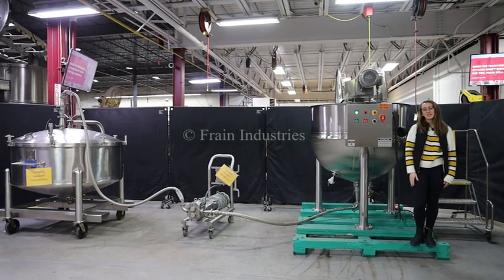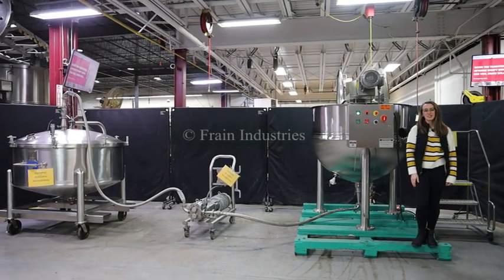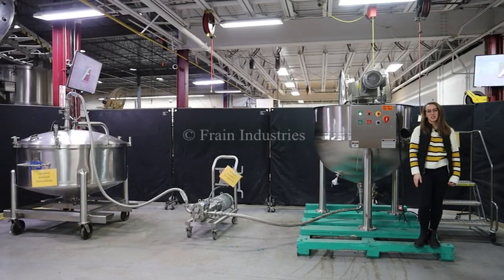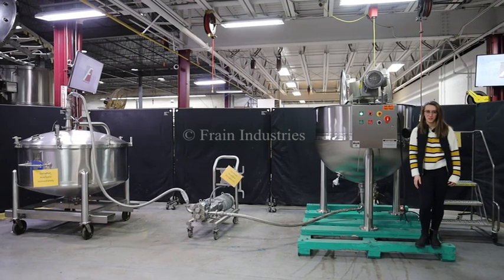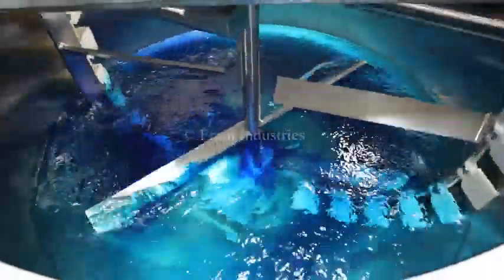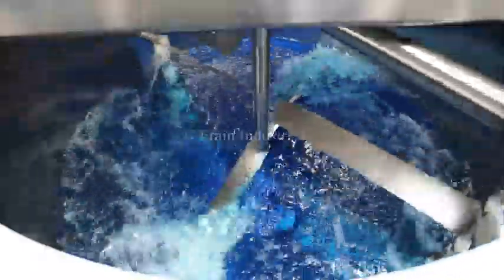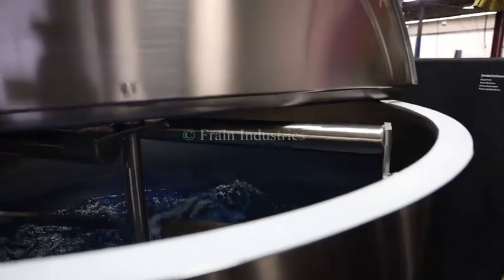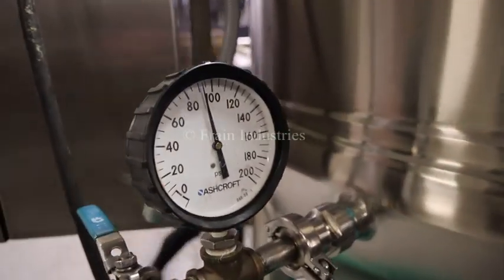Lee 300D9MS Double Motion Kettle Demonstration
Today we're running one of our Lee 300D9MS Double Motion Kettles.

Lee, Model 300D9MS, 300 gallon capacity, 316 stainless steel, jacketed, double motion kettle. Vessel dimensions: 54" diameter x 40" deep with 20" straight wall. Equipped with lift up covers, 5 Hp bridge mounted scrape agitator, flush mounted sensor and 3½" OD / 3" ID Tri-Clamp style bottom discharge with ball valve and 16" ground clearance. Mounted on (3) leg frame.